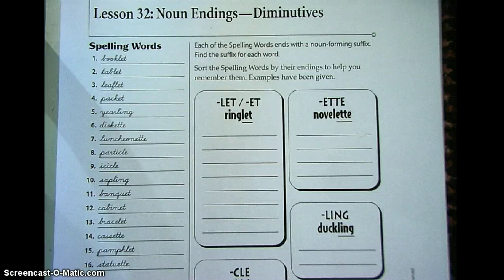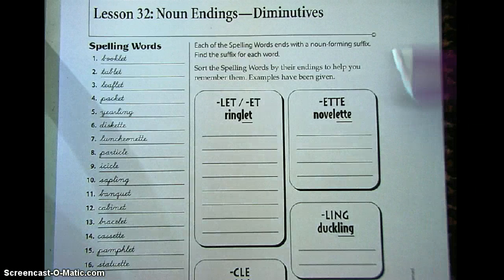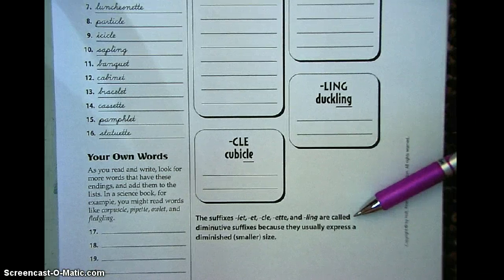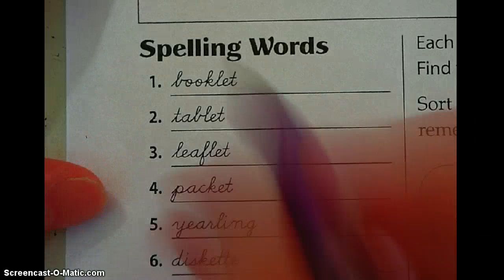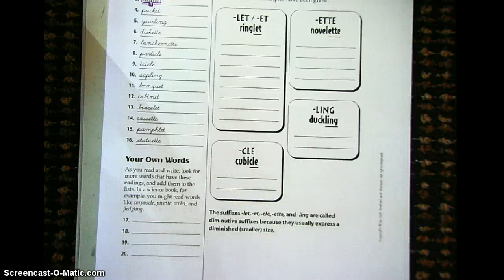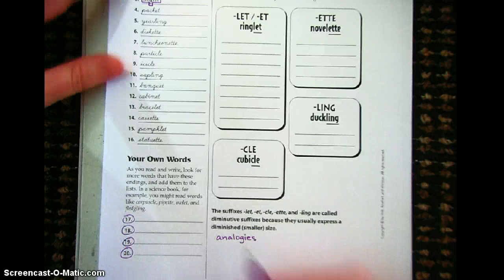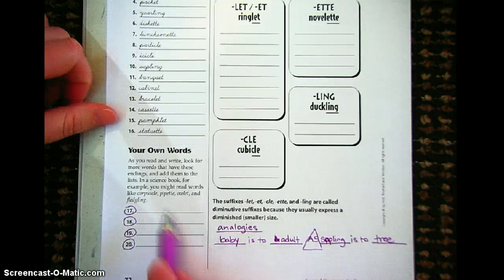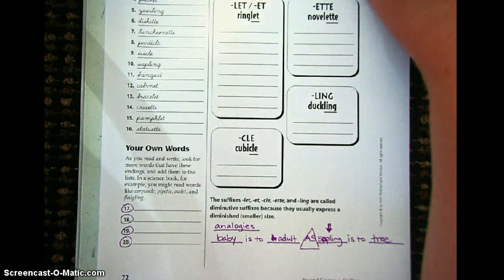Spelling #32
Standard: To be able to use spelling conventions correctly